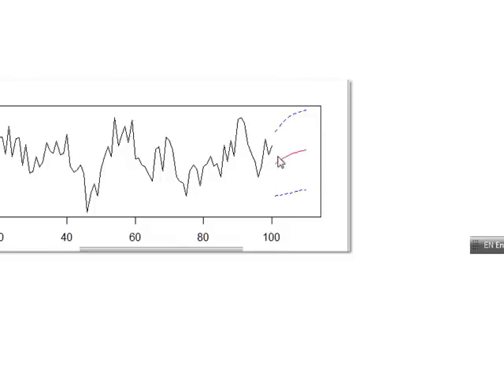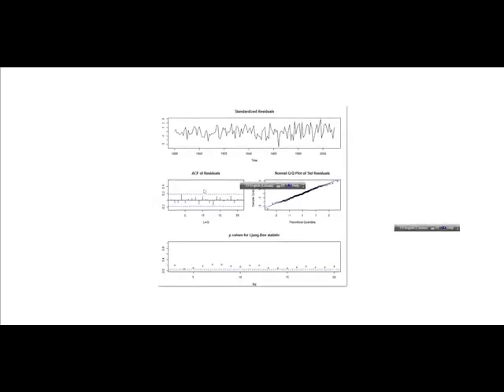charts of my new ARIMA forecast model of stock market security price time series